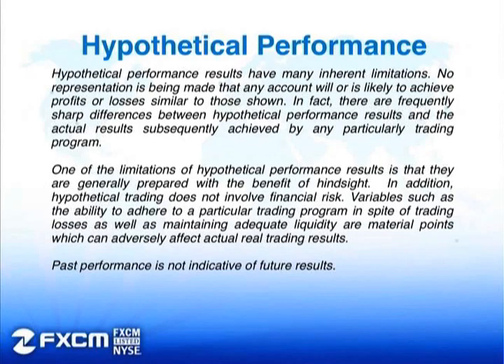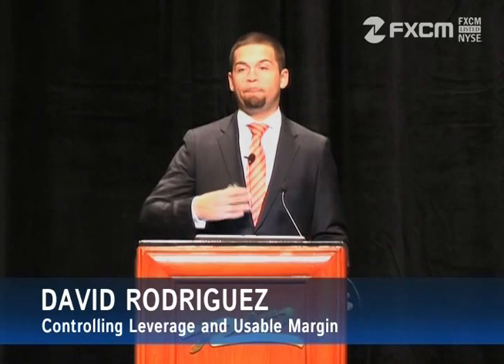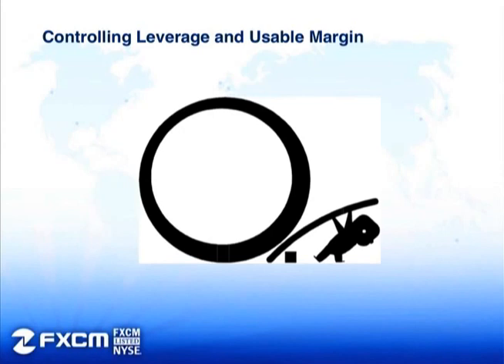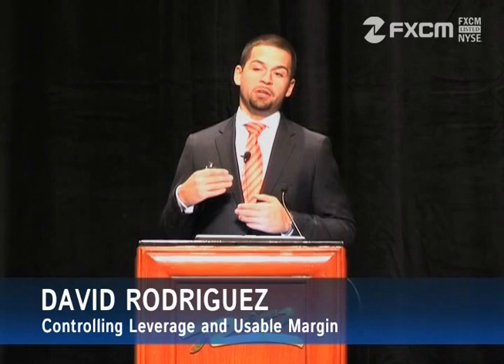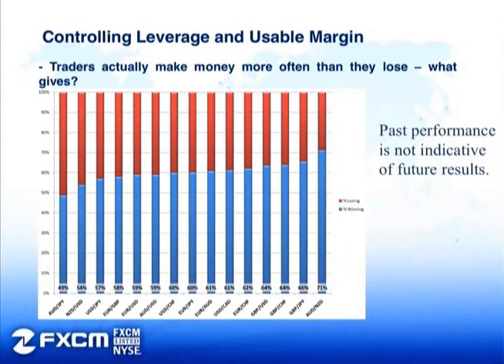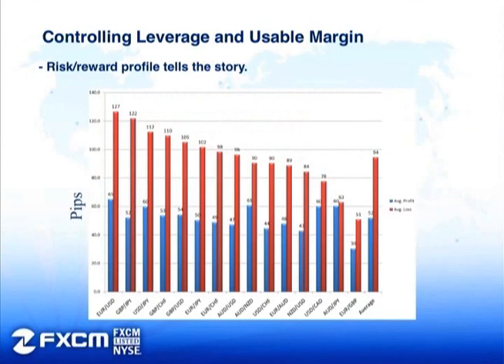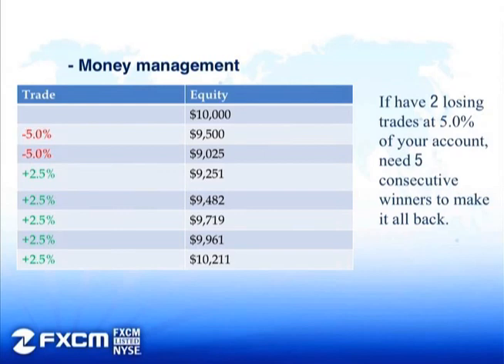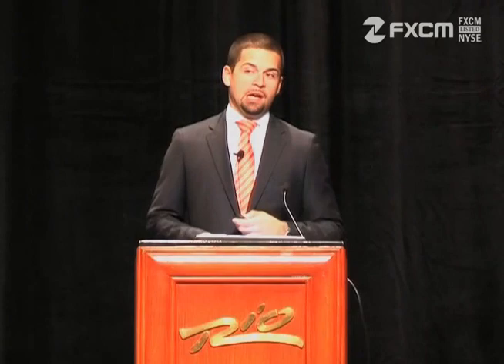Controlling Leverage & Usable Margin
Time and time again we see many traders lose money due to excessive leverage and poor money management. What constitutes proper use of leverage? Join David as he covers real-world examples of techniques that can assist in making educated trading decisions through sound money management and proper account leverage.